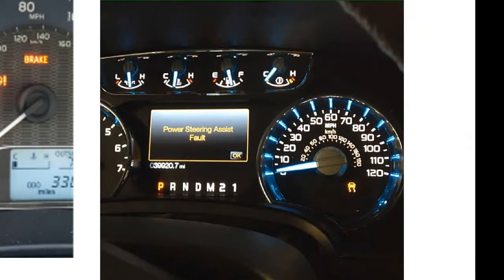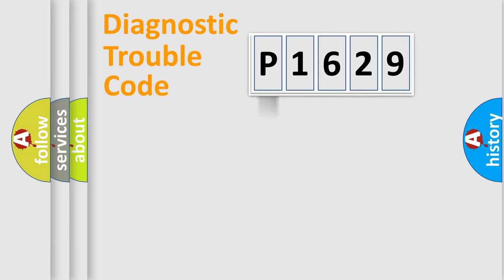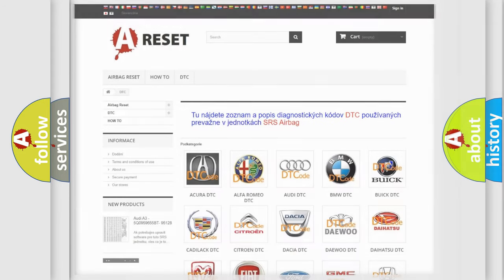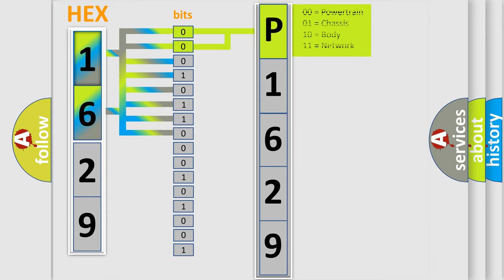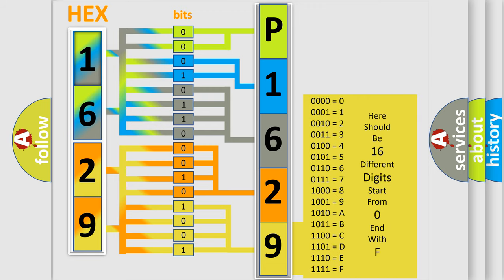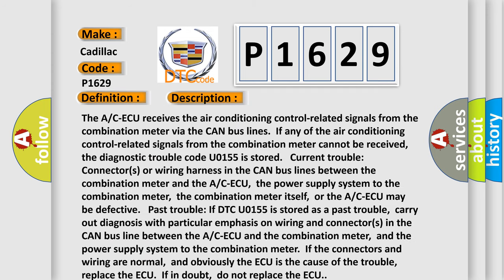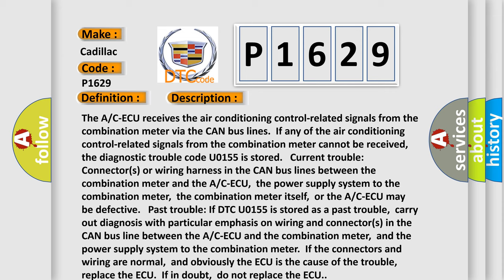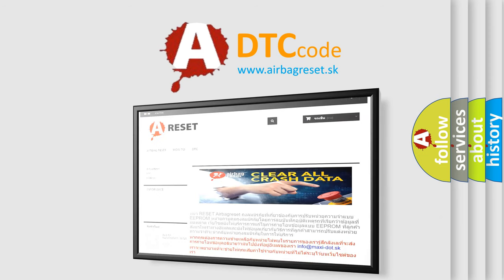DTC Cadillac P1629 Short Explanation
Contents:
0:21 Basic DTC analysis according to OBD2 protocol standard.
1:48 Insight into programming
2:58 A diagnostically understandable description of the Diagnostic Trouble Code
3:05 Basic error definition

Make:
Cadillac
Code:
P1629
Definition:
Combination Meter Time-Out
Description:
The A or C-ECU receives the air conditioning control-related signals from the combination meter via the CAN bus lines.If any of the air conditioning control-related signals from the combination meter cannot be received,the diagnostic trouble code U0155 is stored. Current trouble: Connector(s) or wiring harness in the CAN bus lines between the combination meter and the A or C-ECU,the power supply system to the combination meter,the combination meter itself,or the A or C-ECU may be defective. Past trouble: If DTC U0155 is stored as a past trouble,carry out diagnosis with particular emphasis on wiring and connector(s) in the CAN bus line between the A or C-ECU and the combination meter,and the power supply system to the combination meter.If the connectors and wiring are normal,and obviously the ECU is the cause of the trouble,replace the ECU.If in doubt,do not replace the ECU.
Cause:
 Malfunction of the combination meter Malfunction of the A or C-ECU Damaged harness wires and connectors